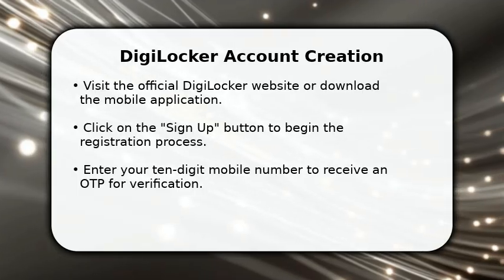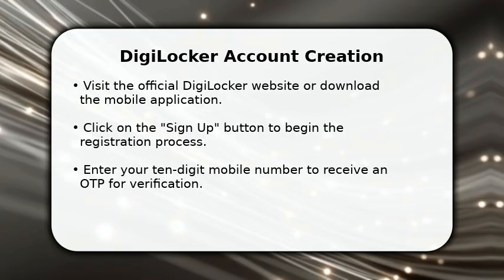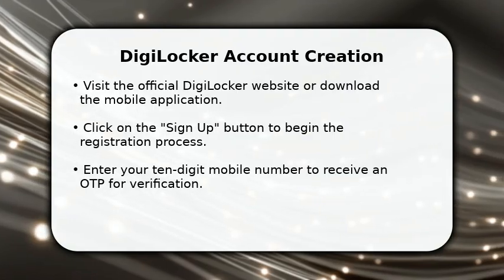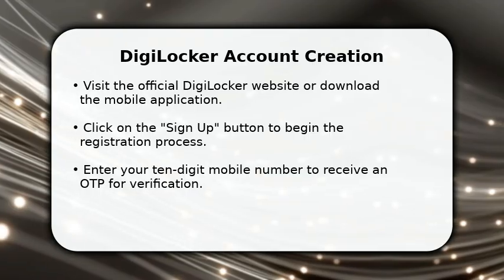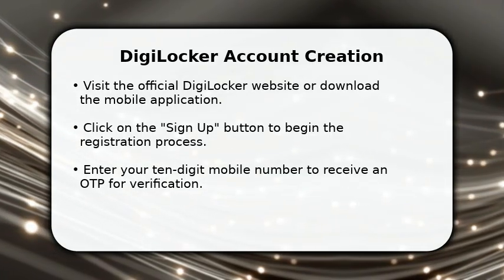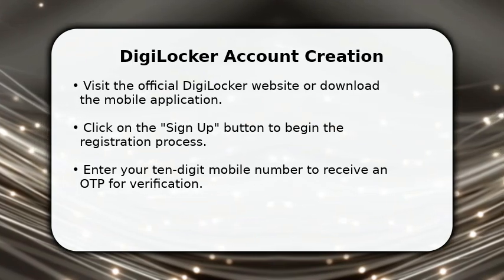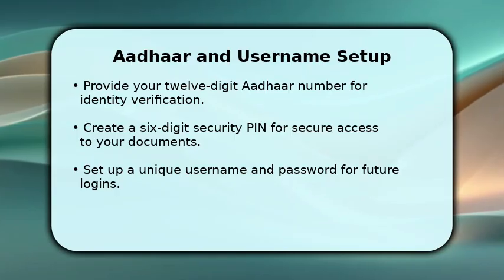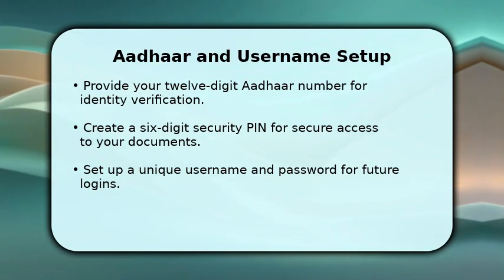How to Sign Up for Digilocker (New 2025) - A Step-by-Step Guide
▸ (x) In this video, we will walk you through the process of signing up for Digilocker, a digital locker service provided by the Government of India. We will cover everything from creating an account to uploading documents and more. By the end of this video, you will be able to sign up for Digilocker like a pro.

Digilocker sign up, Digilocker registration, Digilocker government of india, how to create digilocker account, digilocker digital locker service, sign up for digilocker online, digilocker benefits, digilocker documents upload, digilocker account creation